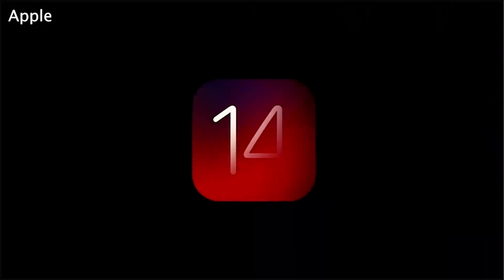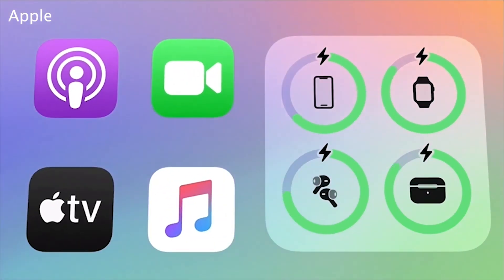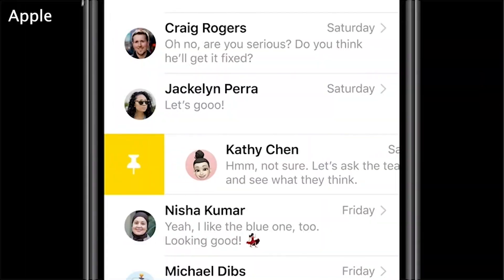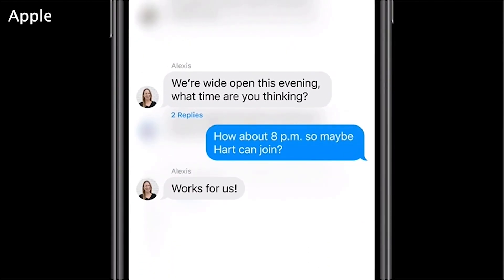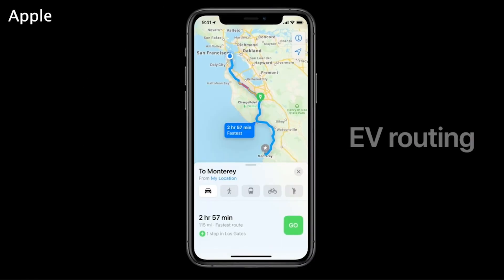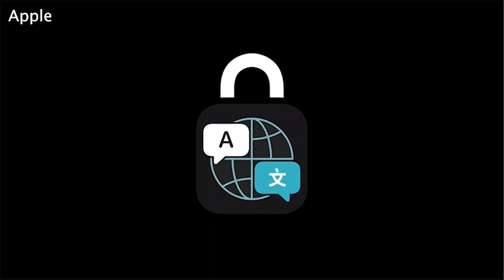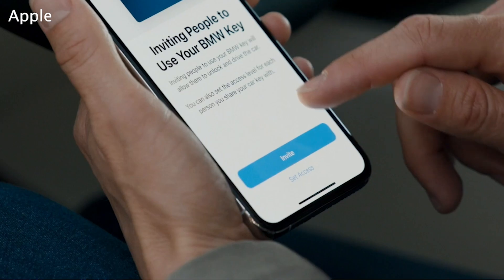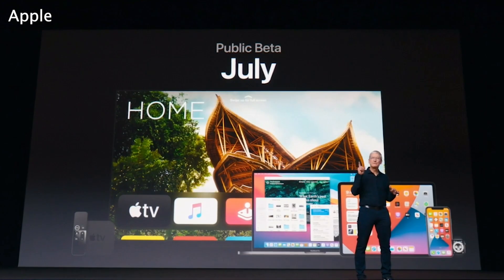iOS 14 best features: Widgets, Messages, and more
Apple has announced iOS 14. It'll bring a major refresh to the home screen, minimized call notifications, pinned messages, an enhanced map, and more.